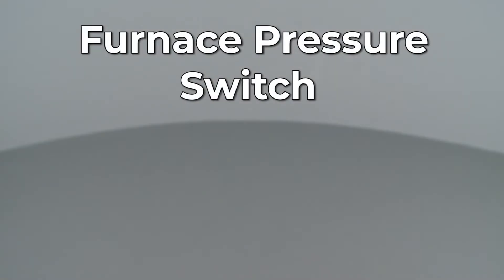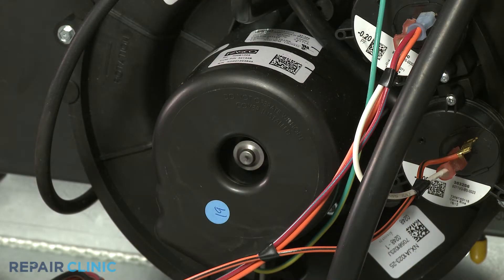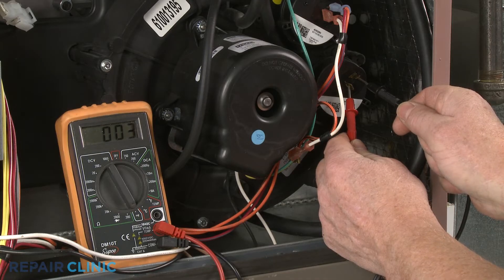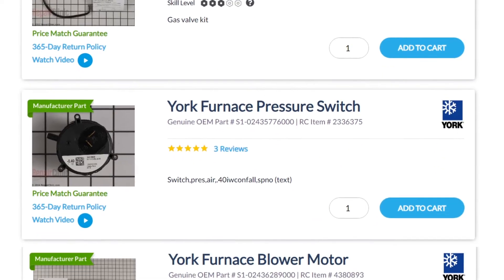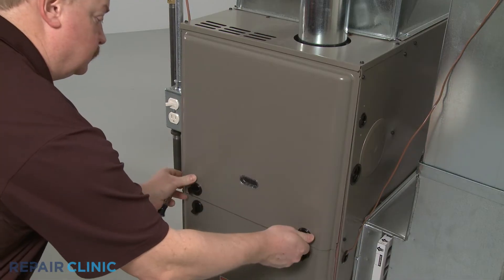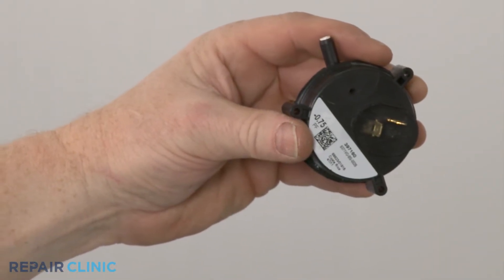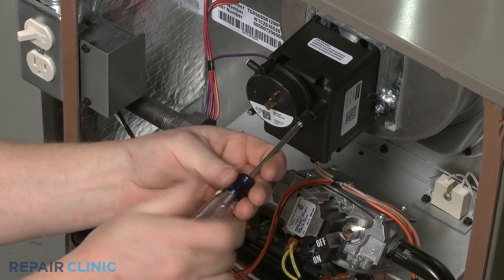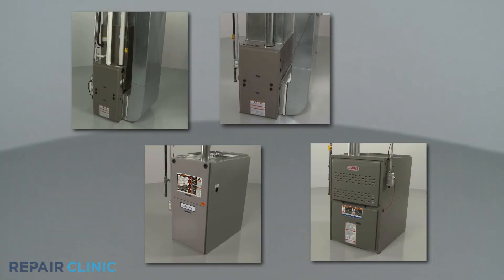Furnace Pressure Switch Replacement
This video provides general information on how a furnace pressure switch works, how to test the part, where it is commonly located, and general installation guidelines.